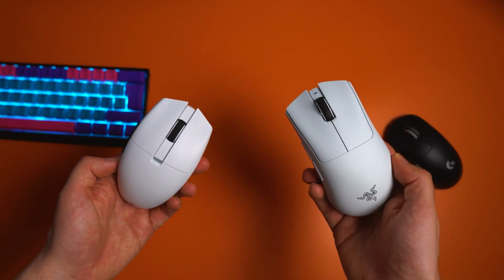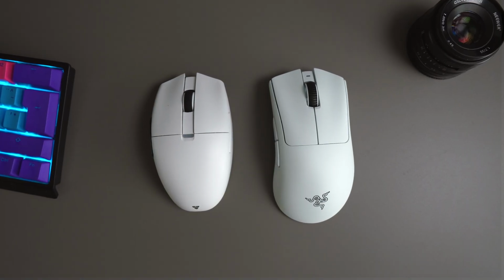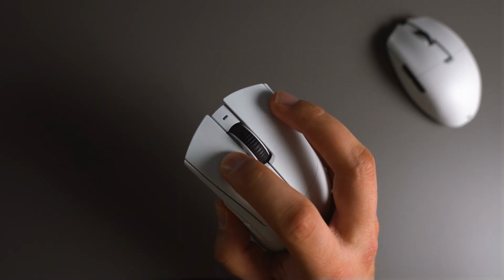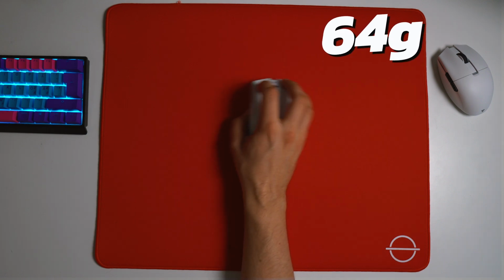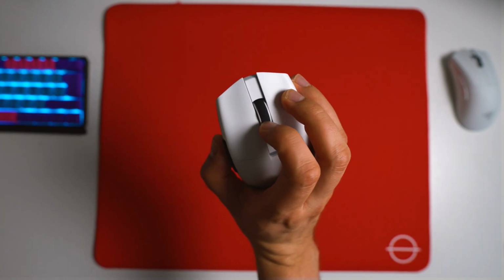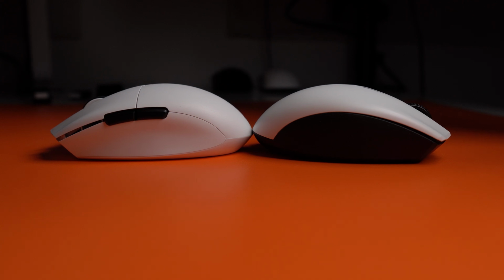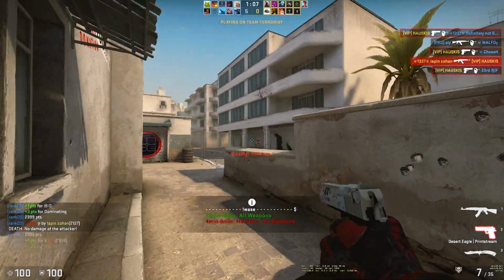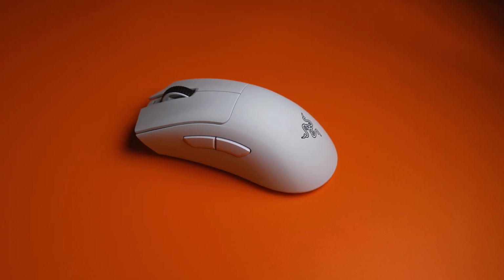Razer DEATHADDER V3 Pro & Fantech ARIA Reviews In ONE VIDEO!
Here is a quick comparison video where a cheap wireless (Fantech Aria XD7) mouse goes against an EXPENSIVE wireless mouse (Razer DeathAdder V3 Pro). Video contains my Fantech Aria XD7 review as well.

My nickname online is Kammyz / hauskamies and I am an ex Professional COD1 & COD4 gamer, and I've played CS at a VERY high level.

00:00 Intro
00:39 ad
01:45 Features compared
03:34 Shapes and what they are good for
06:14 Aria vs Orochi
06:42 $70 Aria vs $160 DAV3
07:32 Control vs Speed
08:29 Final thoughts